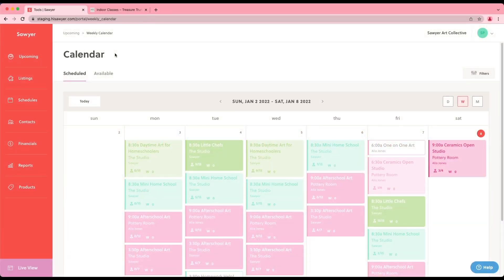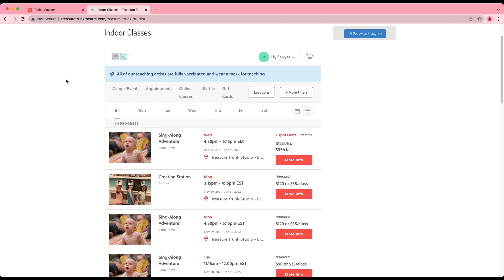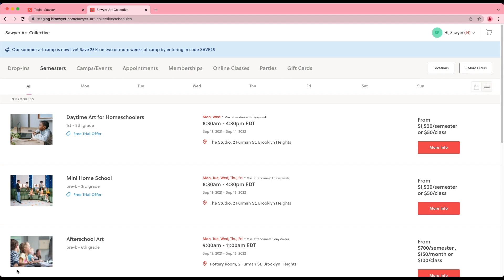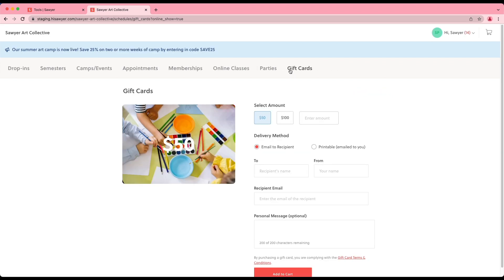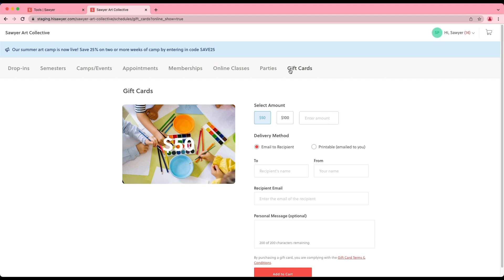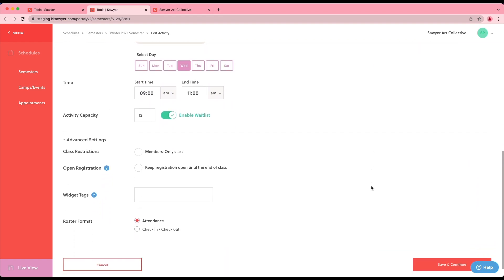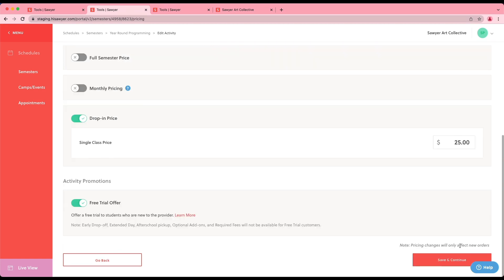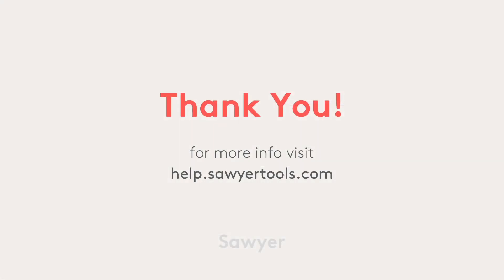Exploring the Sawyer Widget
What is a Widget? The Sawyer Widget is a registration interface that can be added to your website on desired pages. It is used to display the schedule and offerings you previously set up and published on your Live View.

In this video, we'll walk through the options to customize your website using the Sawyer Widget. When you embed the Sawyer Widget on your website, customers will be able to register directly on your website.